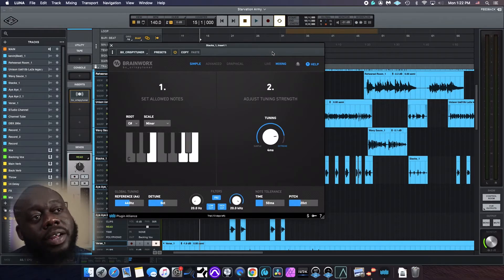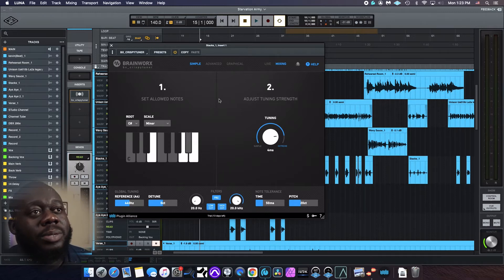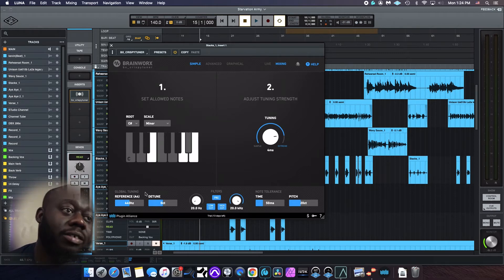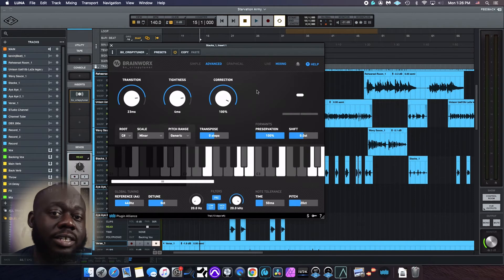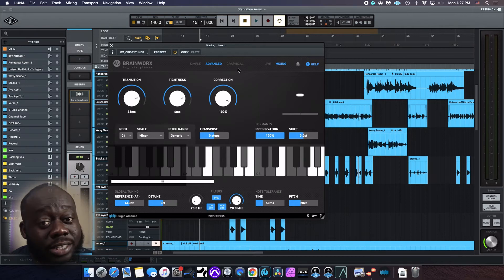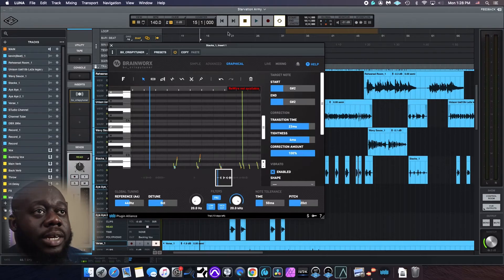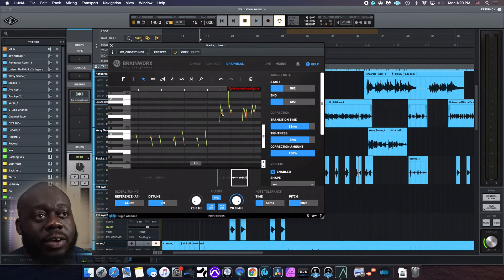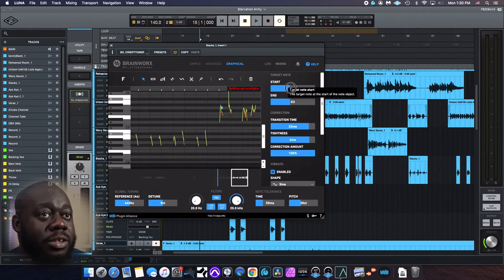Plugin Alliance CrispyTuner | First Impression